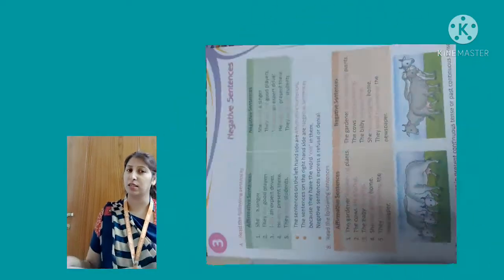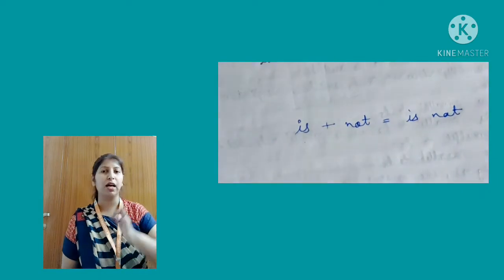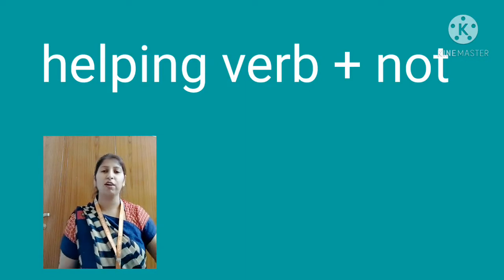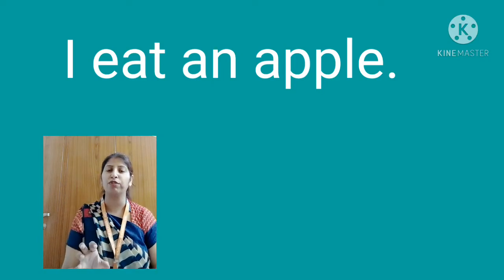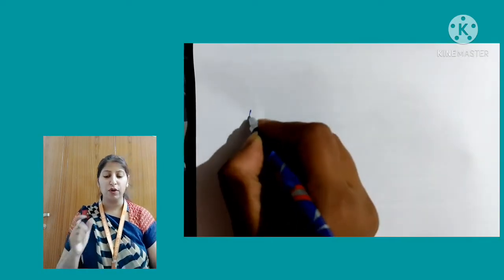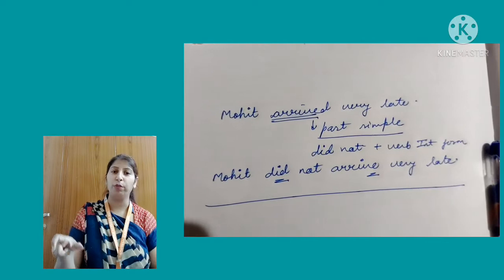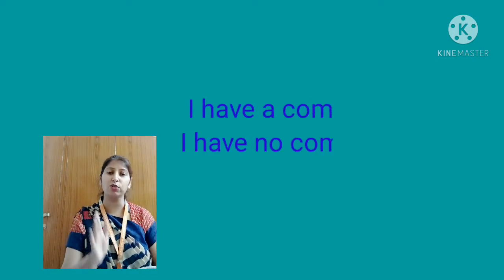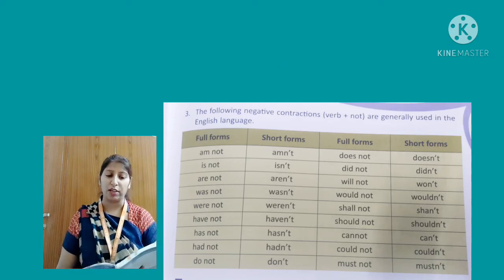Class 4, English Grammar, Chapter 3, Negative Sentences, Part 1 by Swarn Kaur